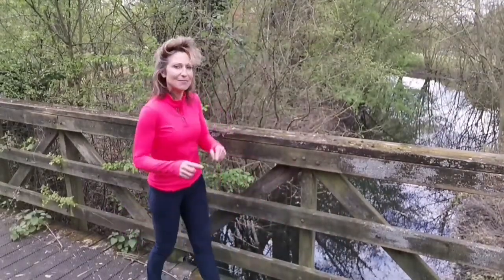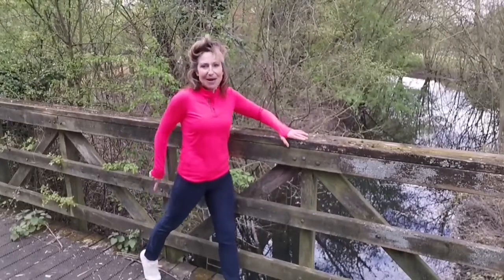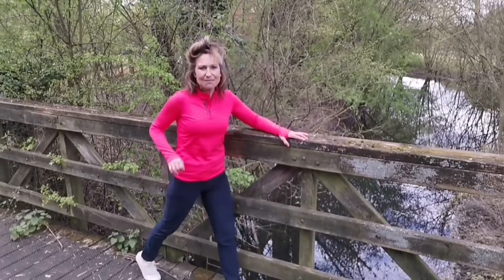LOWER LEG SHIN PAIN: TIPS TO EASE DISCOMFORT & WALK BETTER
Lower leg shin pain ( not shin splints) can be uncomfortable and rob our walking enjoyment and results.

In this video I share some tips to help you prevent shin discomfort and to ease any pain you may be experiencing.
This discomfort can relate to foot placement, alignment as well as choice of shoes, how laces are tied as well as a big increase in your training load.

Please note I am not discussing SHIN SPLINTS and if your pain persists & you feel you may have shin splints I'd always advise you seek a consultation in person with a physiotherapist or Sports Medic.

WalkActive has been proven to significantly reduce joint strain, you can out more about improving your walking with WalkActive